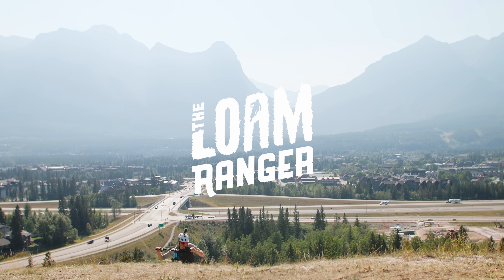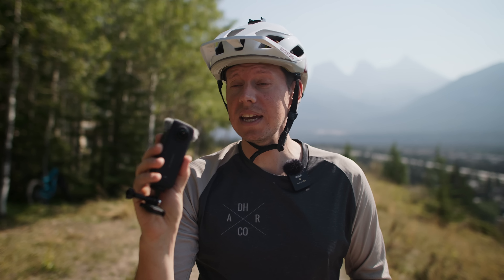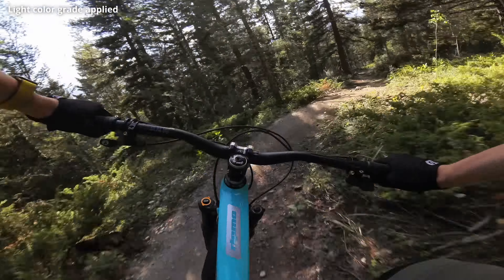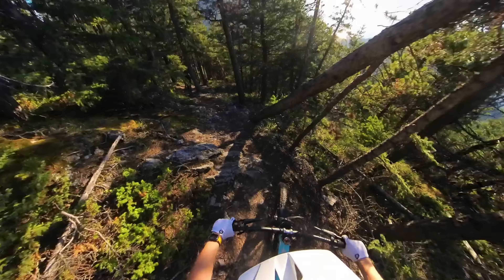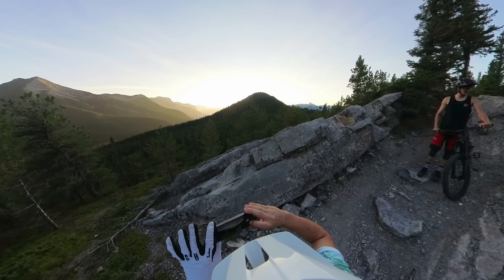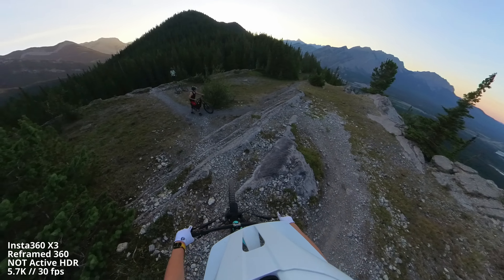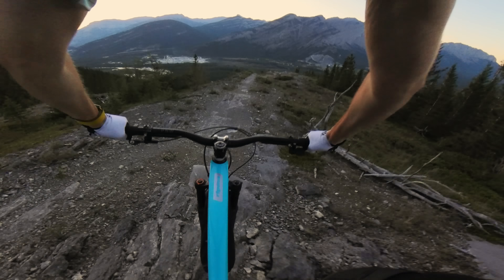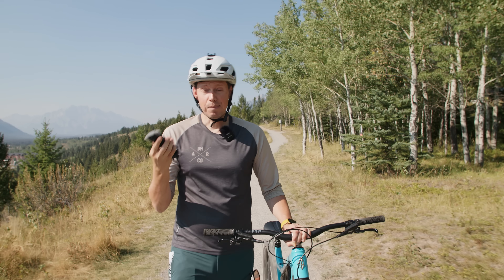Let's REALLY TEST the Insta360 X3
Our fancy motorized camera slider:

To find a curated list of our favorite video and photo gear:

Cheers!